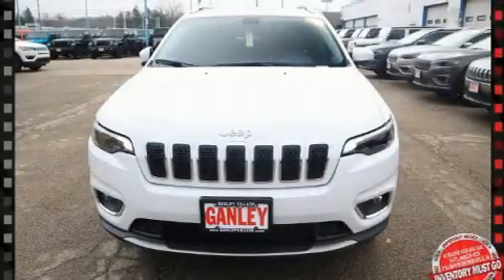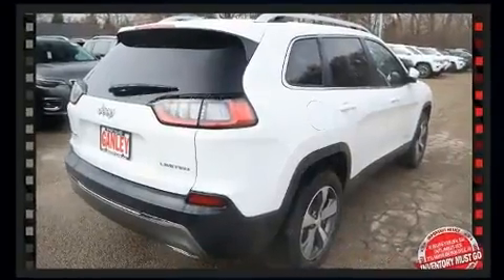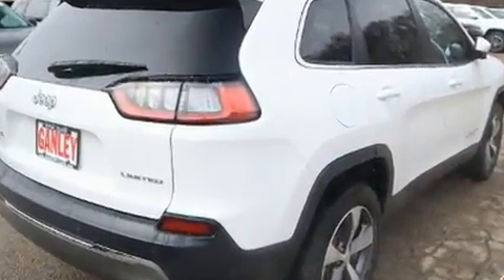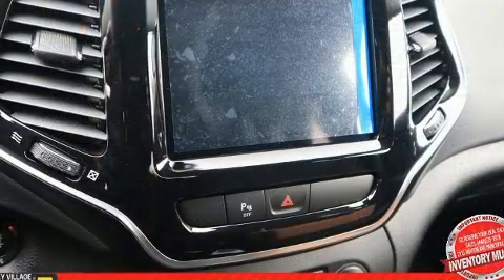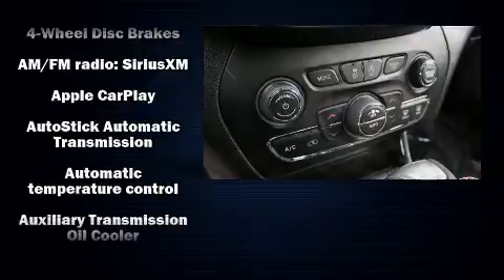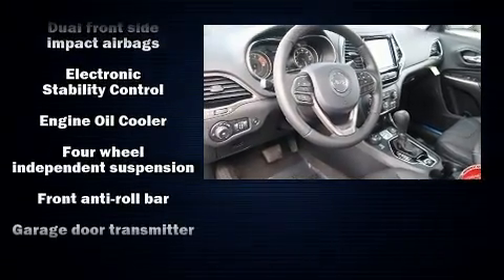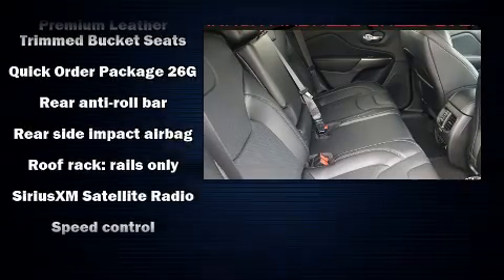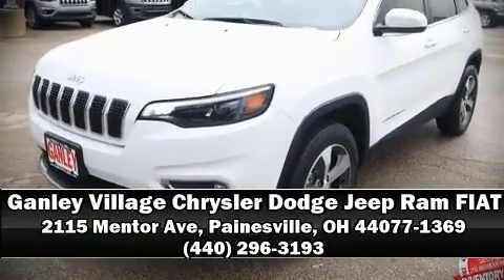2020 Jeep Cherokee LIMITED 4X4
Come test drive this 2020 Jeep Cherokee. Top features include power front seats, 1-touch window functionality, a tachometer, an automatic dimming rear-view mirror, fully automatic headlights, a power rear cargo door, power windows, and a split folding rear seat. Features such as automatic climate control and leather upholstery prove that economical transportation does not need to be sparsely equipped. Audio features include an AM/FM radio, steering wheel mounted audio controls, and 10 speakers, providing excellent sound throughout the cabin. Jeep also prioritized safety and security with features such as: head curtain airbags, front and rear side impact airbags, traction control, anti-whiplash front head restraints, a security system, and 4 wheel disc brakes with ABS. Brake assist technology provides extra pressure when applying the brakes. Our experienced sales staff is eager to share its knowledge and enthusiasm with you. They'll work with you to find the right vehicle at a price you can afford. We are here to help you.